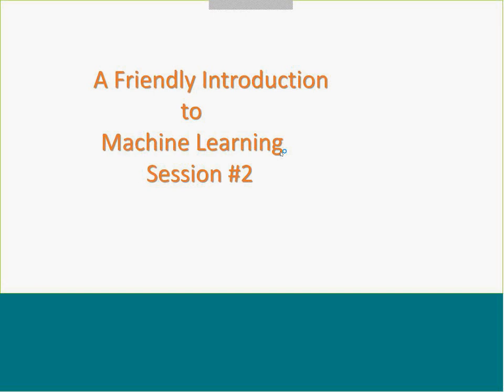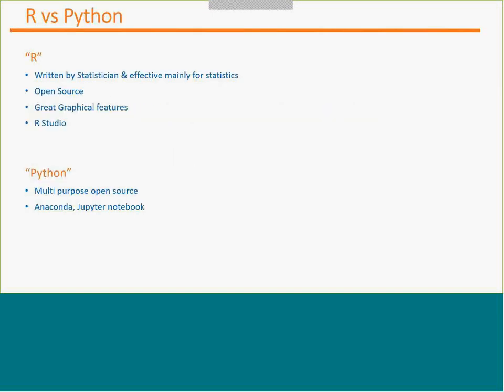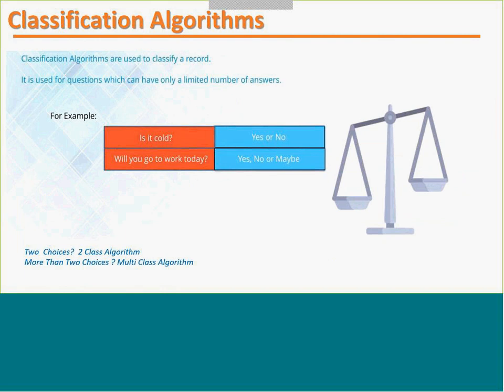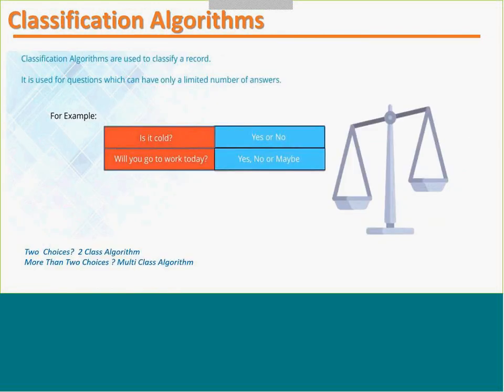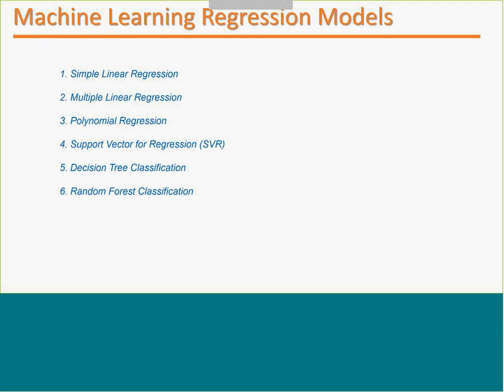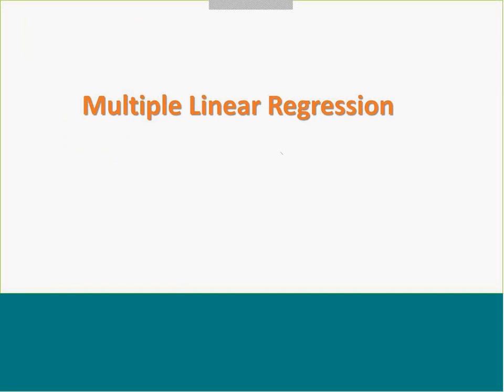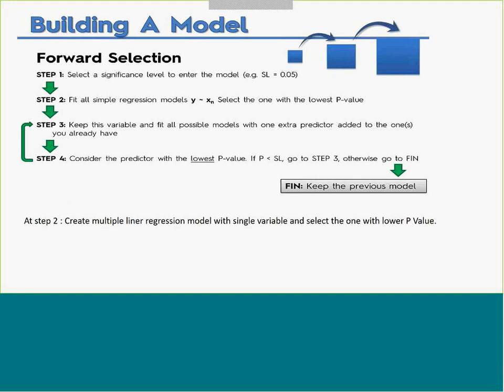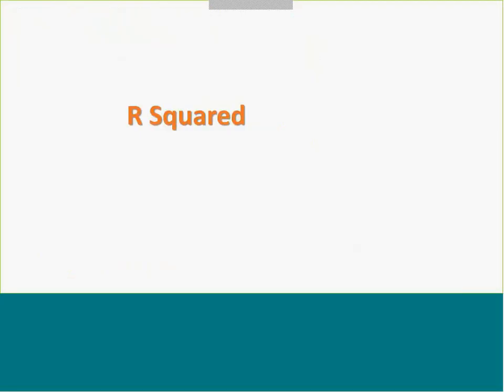Machine Learning Session II by Sachin Karunakar Joshi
Machine Learning Session II 22 Sep 2017 by Sachin Karunakar Joshi